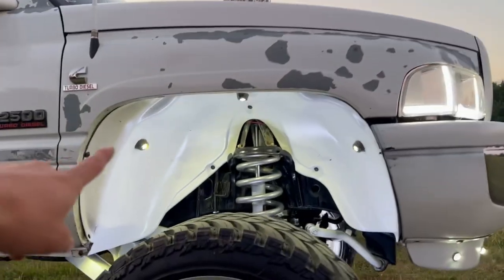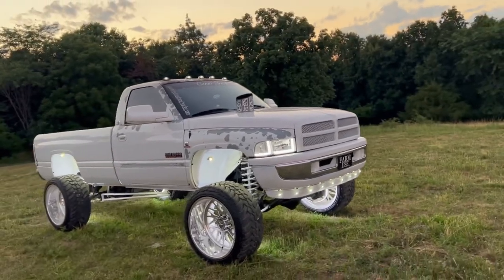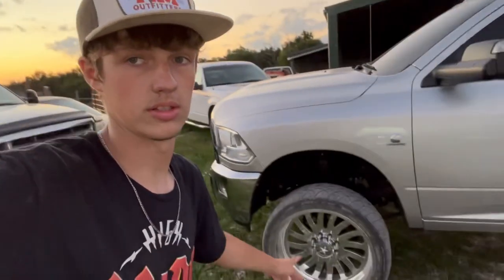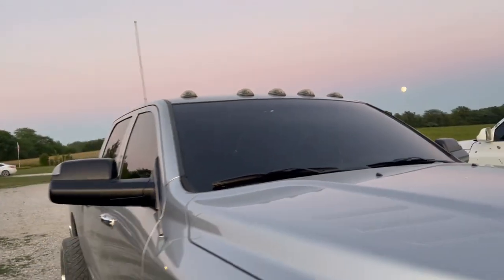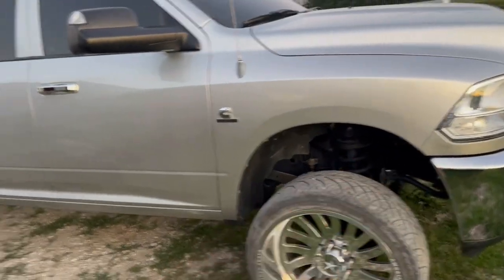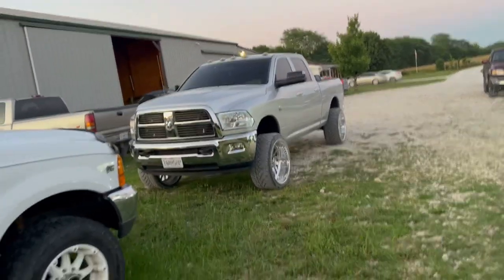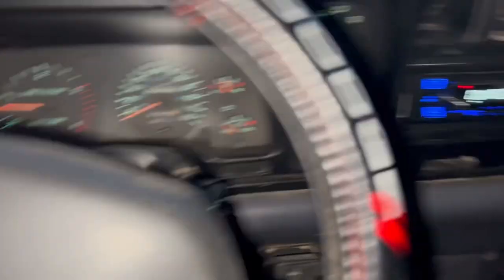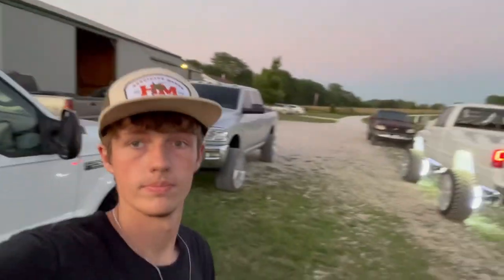I bought a 4th gen!! Progress on the Camo Truck